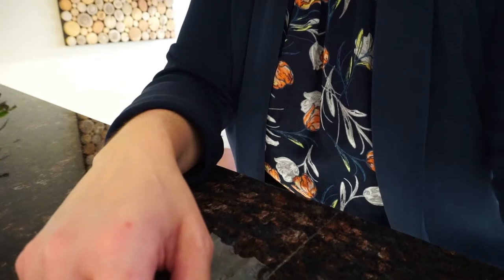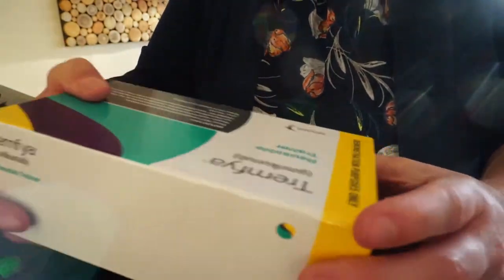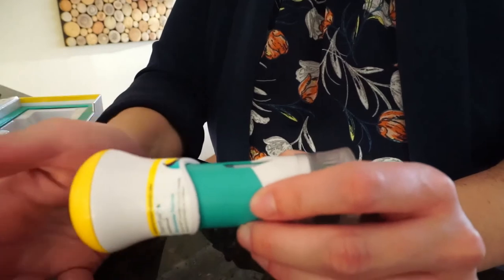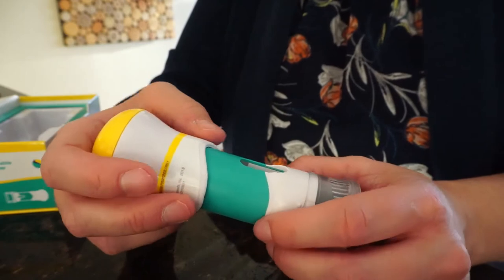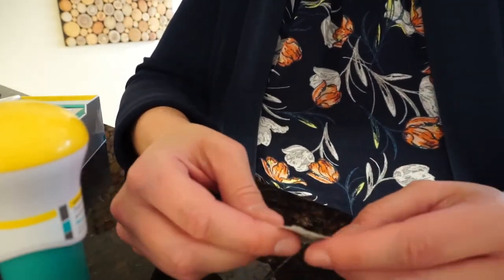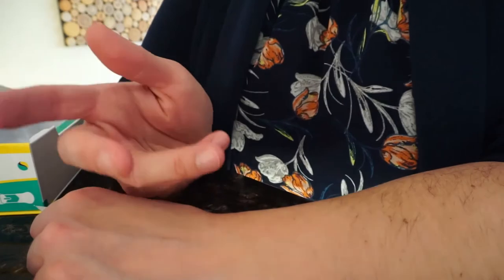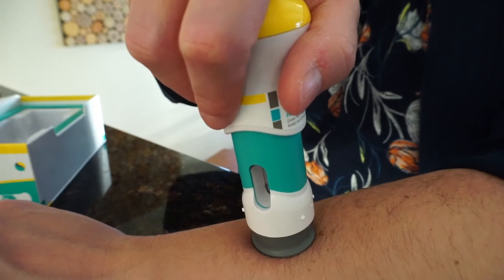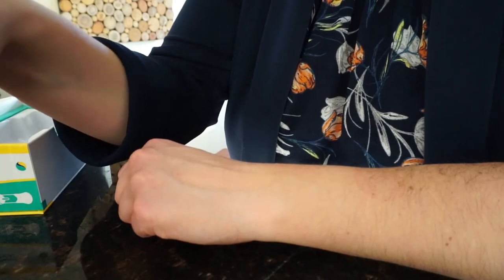How to Inject Tremfya at Home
Tremfya is FDA approved for the treatment of psoriatic arthritis and plaque psoriasis.  Let's learn how to inject Tremfya at home.